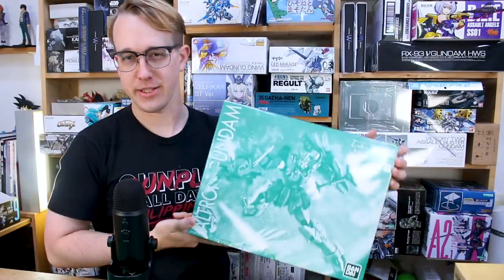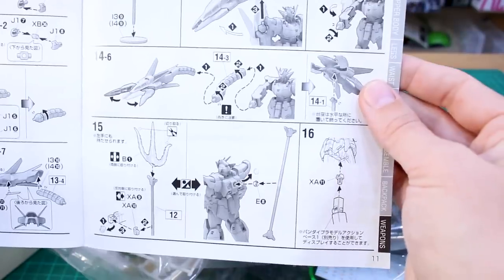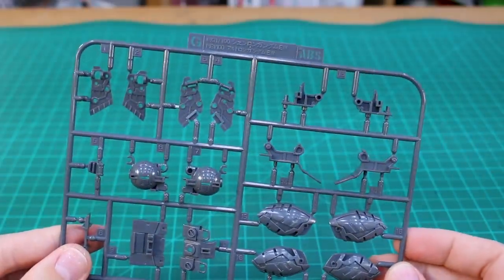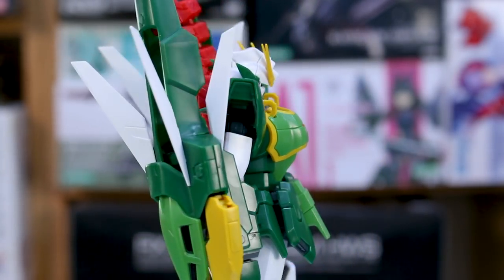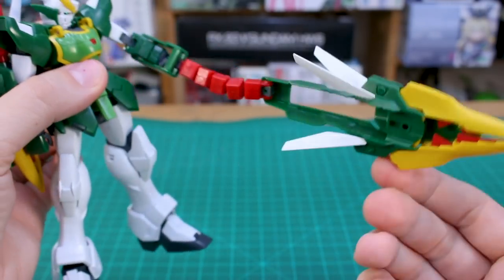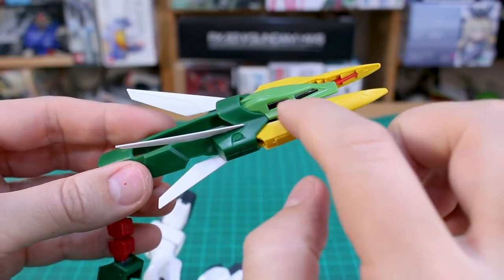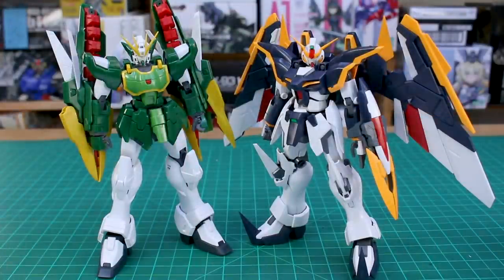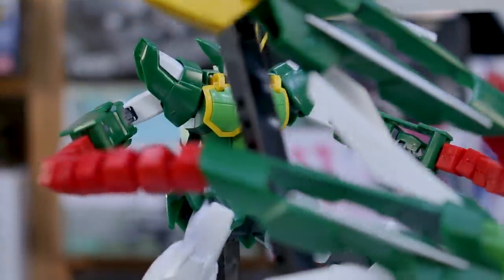P-Bandai MG Altron Gundam EW - Endless Waltz UNBOXING and Review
Here's the Master-Grade 1/100 scale Altron Gundam EW! This awesome Gundam from Endless Waltz was always so cool to me so it's awesome to have it in proper MG form!